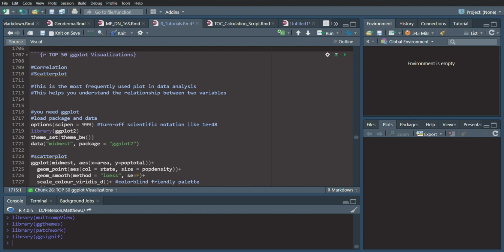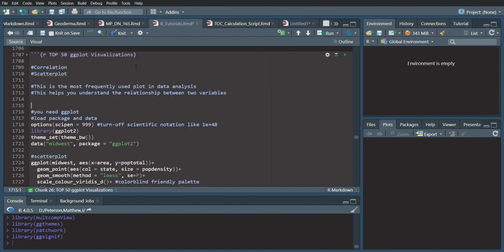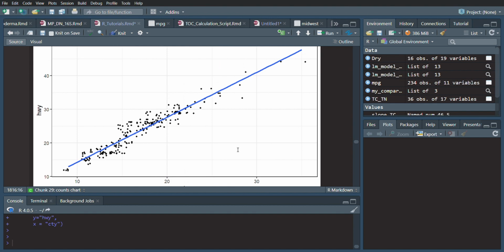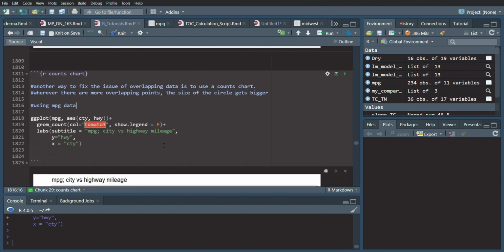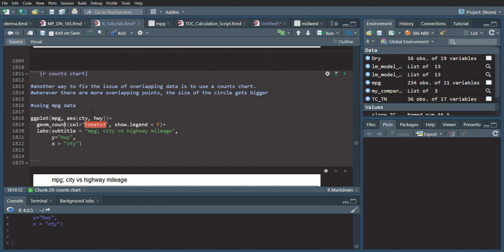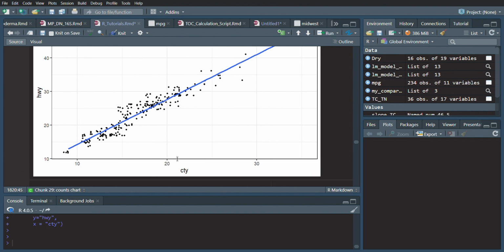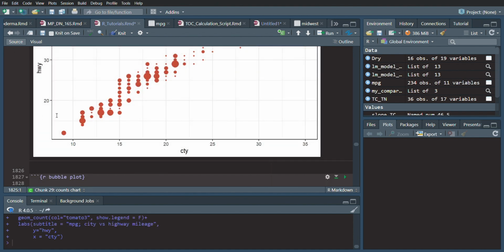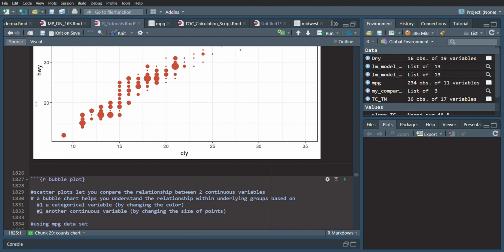Ggplot count plot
Increase point size for items with more overlapped data!